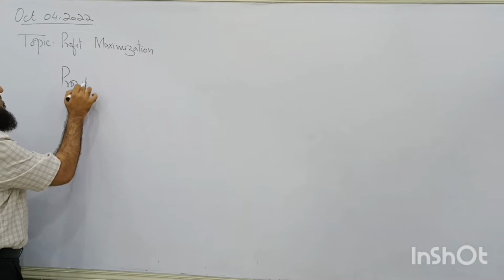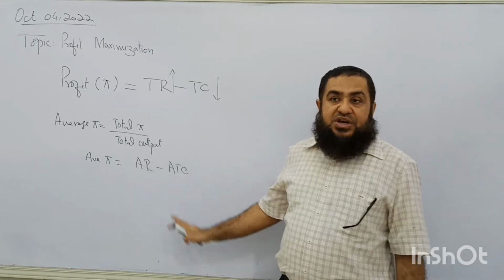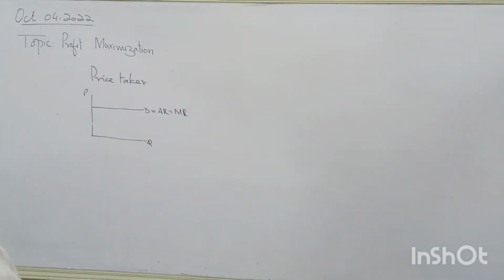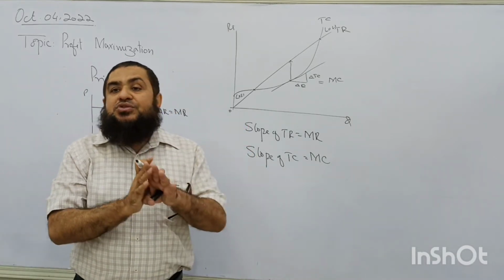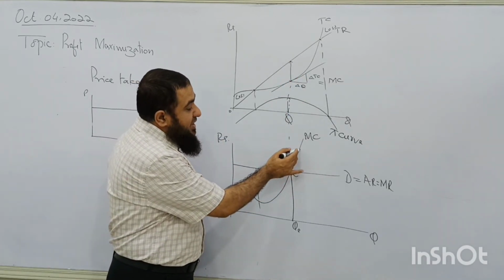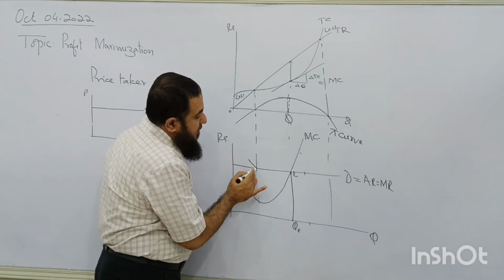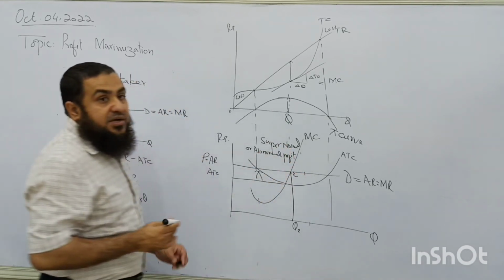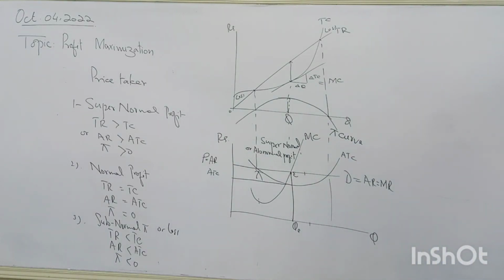Profit Maximization of the Price Taker Firm A2 | 2022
By the end of this video Lesson, the students will be able to learn how a price Taker Firm will be able to maximize it's profit.